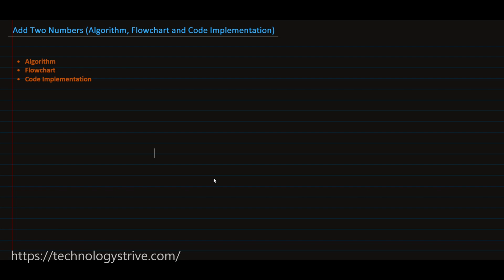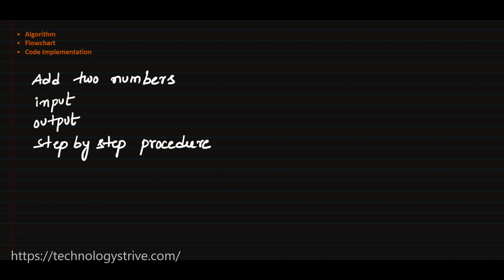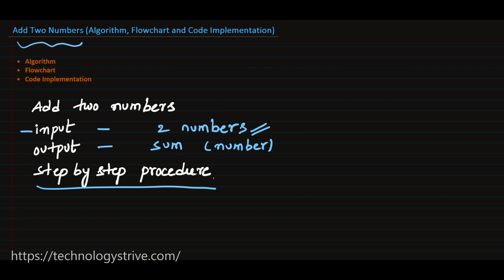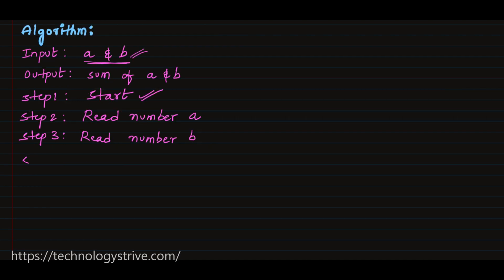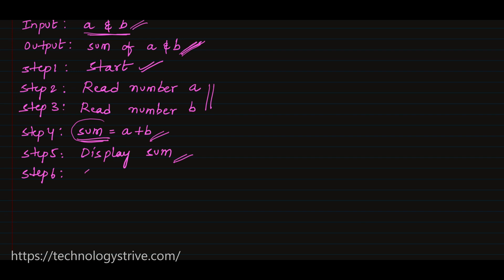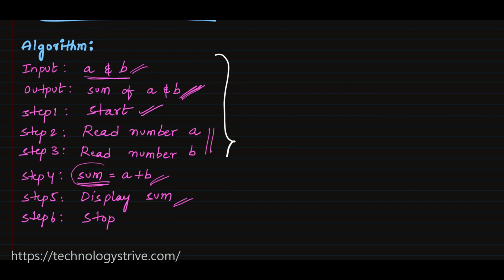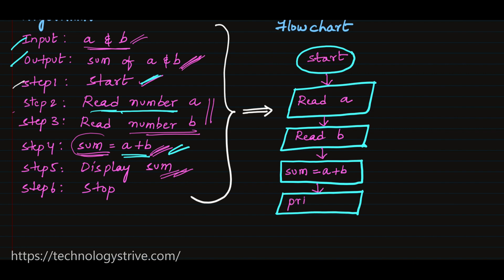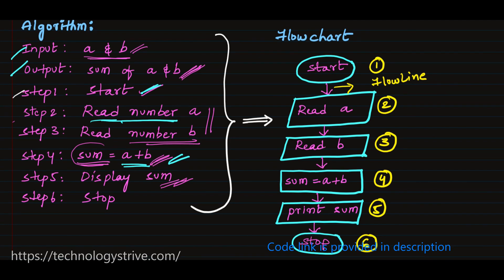#02 Algorithm, Flowchart, Code Implementation for Add Two Numbers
Program to Add Two Numbers

0:00 Intro
0:25 Algorithm
03:19 Flowchart
07:14 Code Implementation